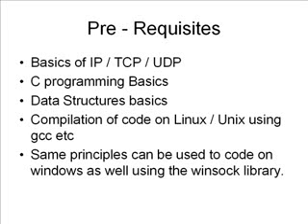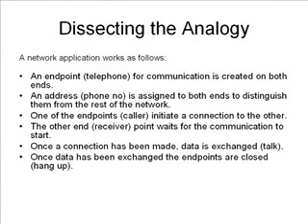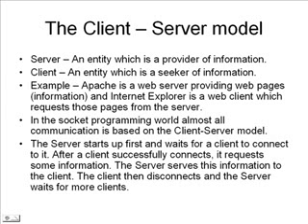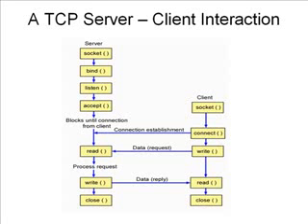Socket Programming Basics Presentation 1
understand the basic of TCP socket programming